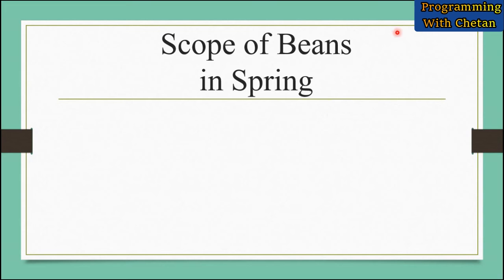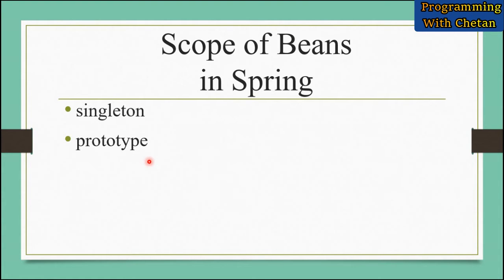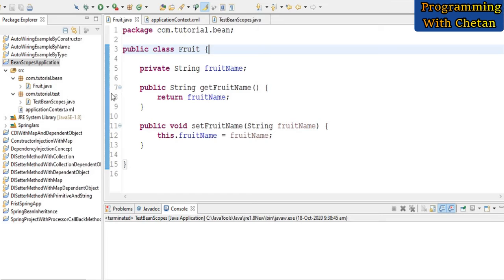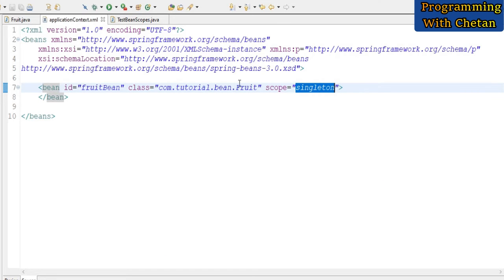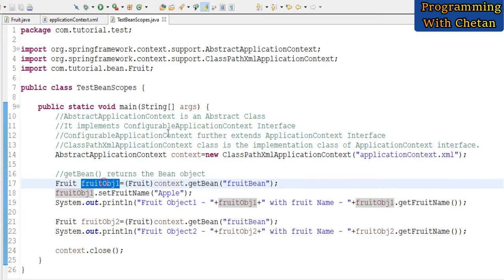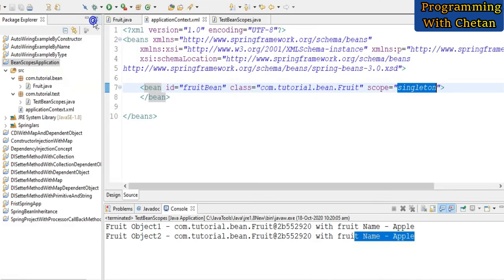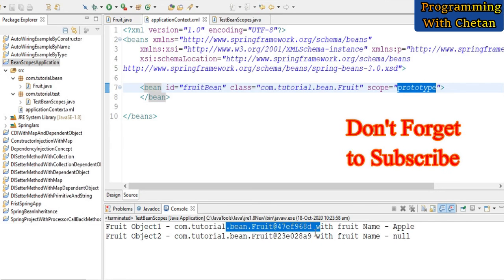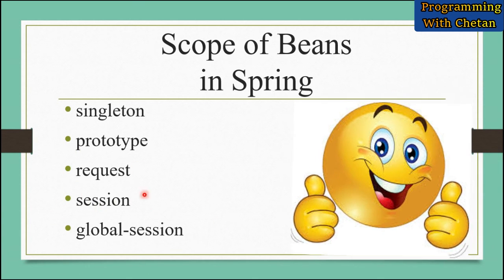Bean Scope in Spring | Singleton Scope | Prototype Scope | Bean Scope in Spring MVC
By watching this tutorial you can learn about different types of bean scope in Spring framework with examples.